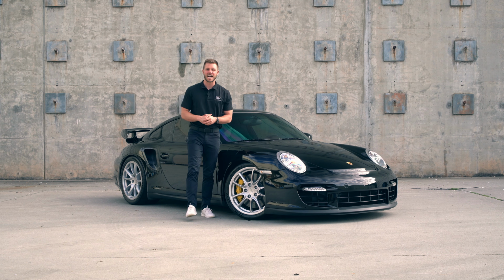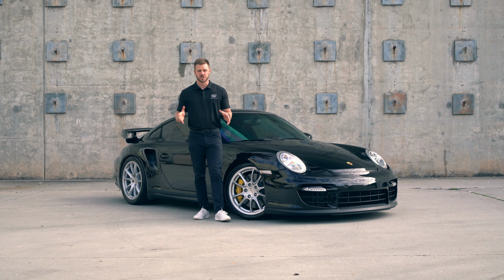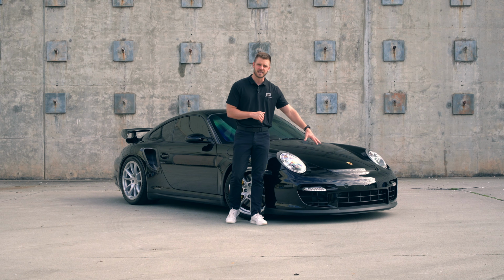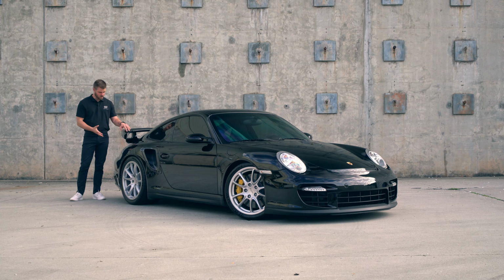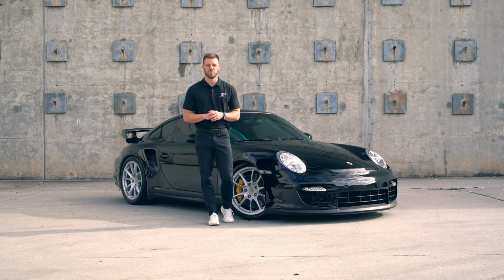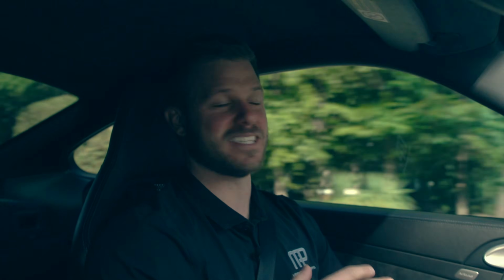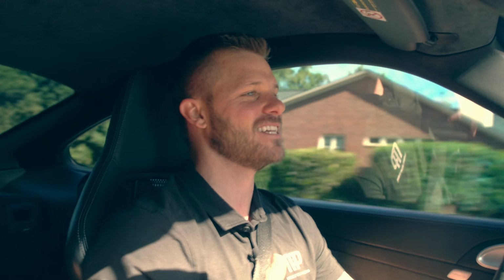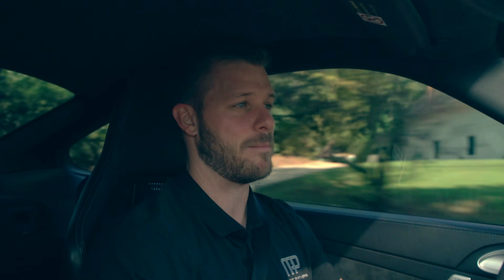What Is So Special About The 997 GT2?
Evan Halliday walks us through all the features that make the 997 GT2 such a good buy in today's market!